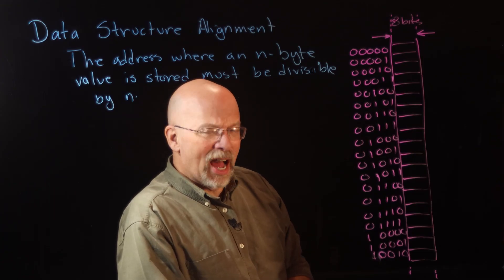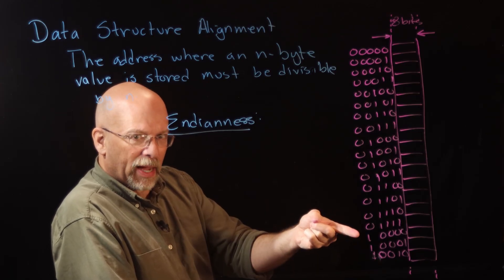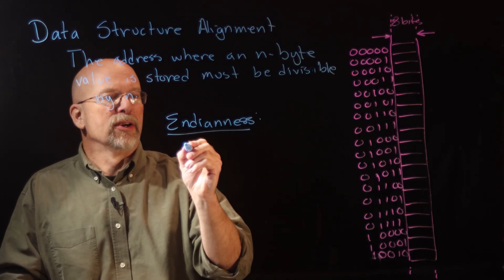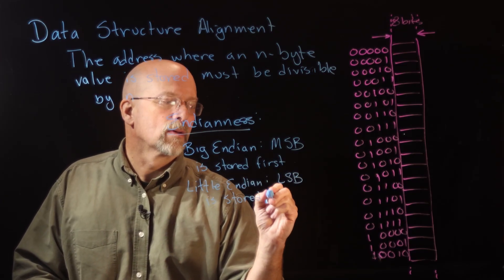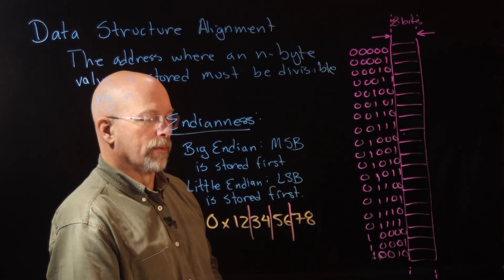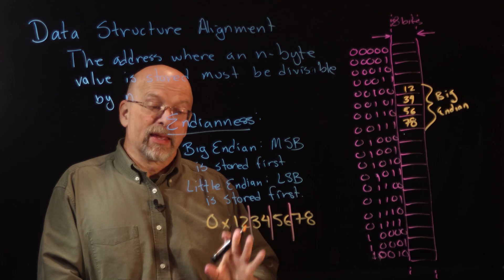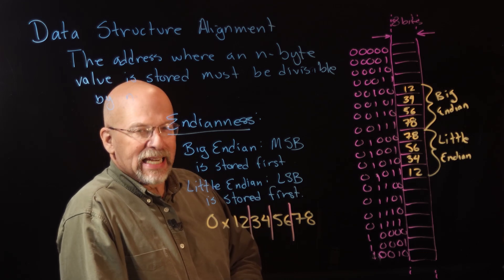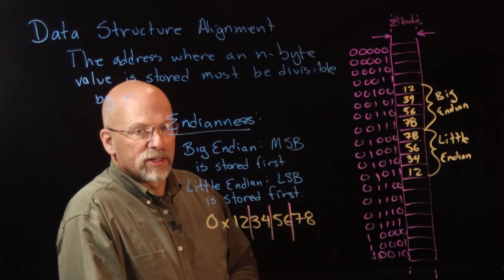Ep 078: Data Structure Alignment and Endianness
The organization of memory into blocks to support cache operation has consequences.  Data structure alignment addresses those consequences.  And while we're at it, let's also discuss byte order.